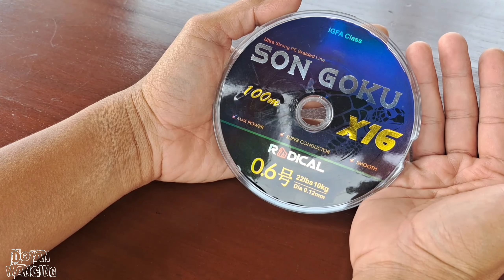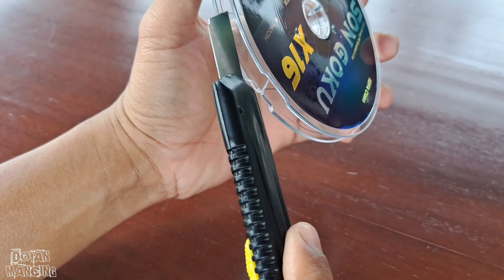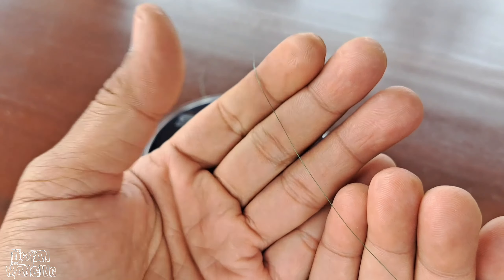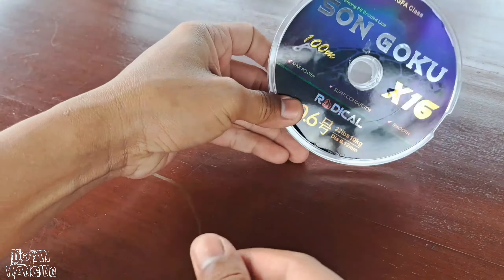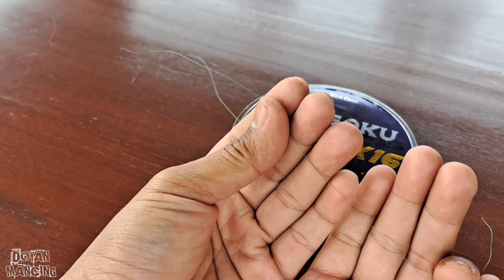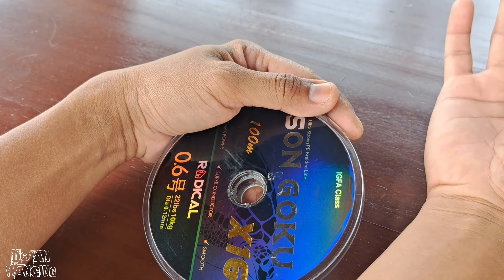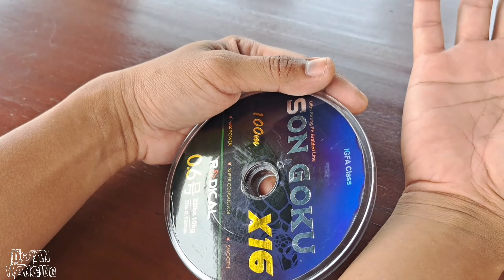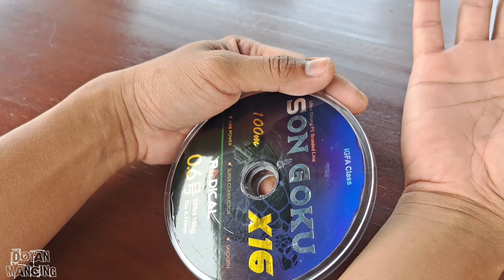Senar pe kecil tapi kuat ‼️ senar pe untuk ultralight , radical son goku x16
Senar pe kecil tapi kuat ,benang pe terbaik  , senar pe untuk ultralight , senar pe untuk casting , benang pe terkuat , radical son goku

RADICAL SON GOKU
BRAIDED PE X16
Size PE 0.6
Diameter 0.12 mm
22 LBS / 10 Kg
Max power , super conductor , smooth

Harga : Rp.97.500 (saat saya order)